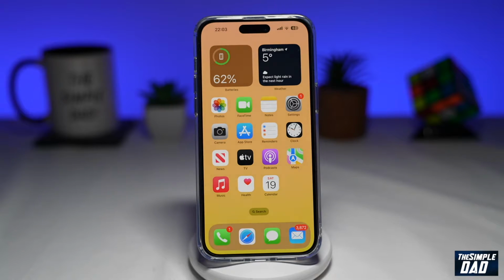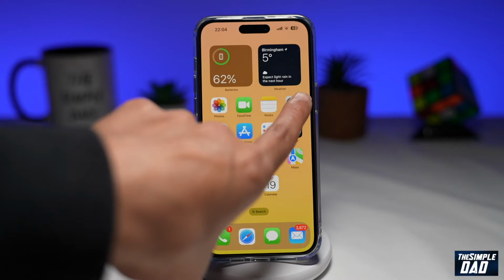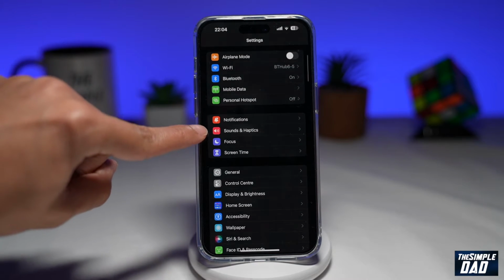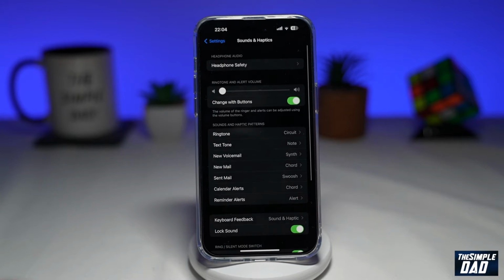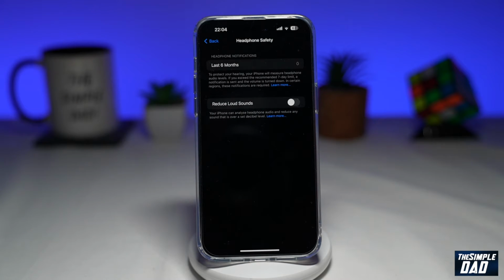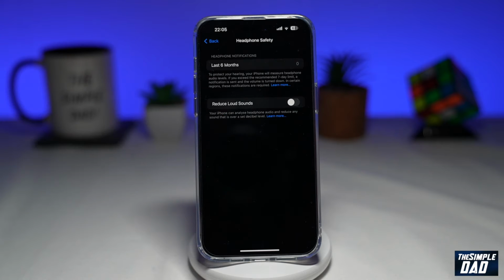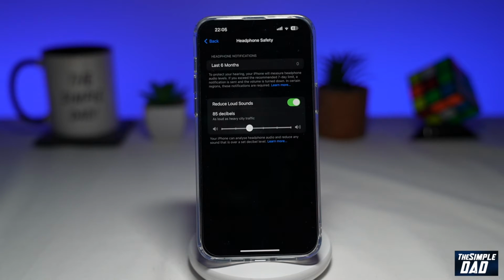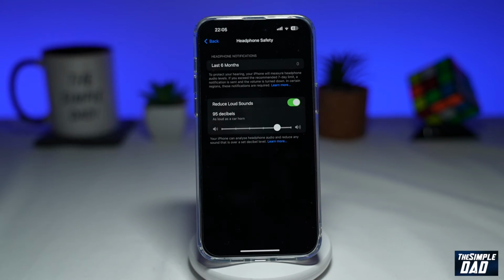How to Enable Reduce Loud Sound on Headphone on iOS 16 2022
00:00 Intro
00:09 Like or no Like
00:20 How to Enable Reduce Loud Sound on Headphone on iOS 16